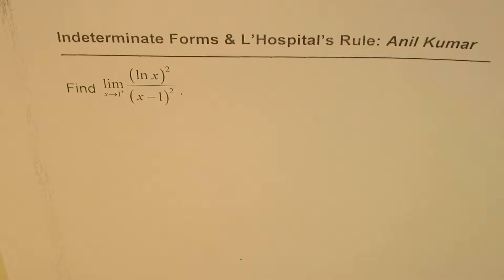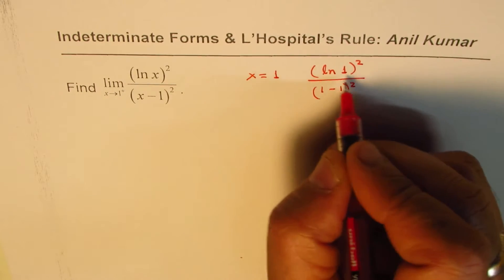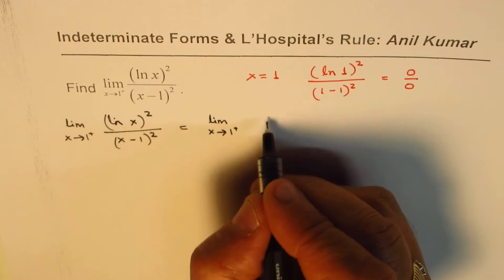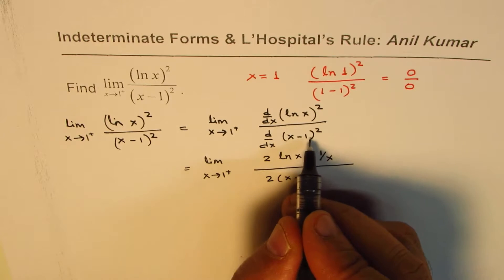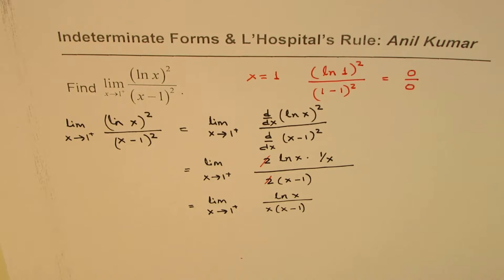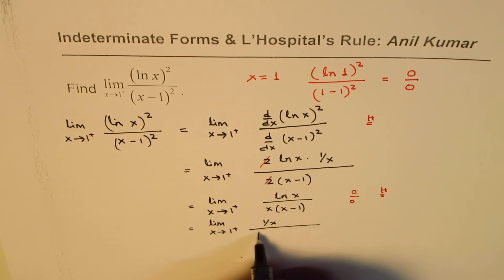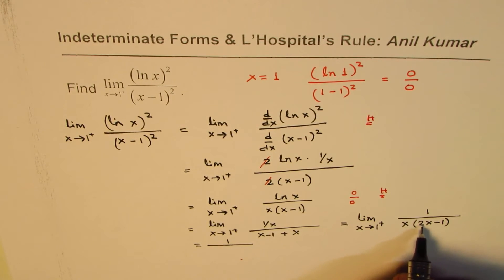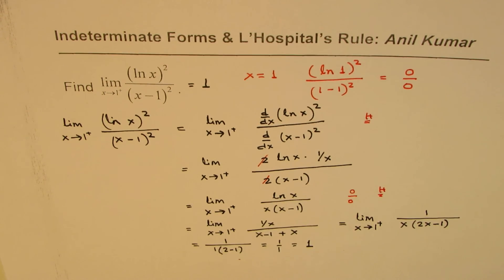L'Hopital's Rule Indeterminate Form with Ln AP Calculus BC